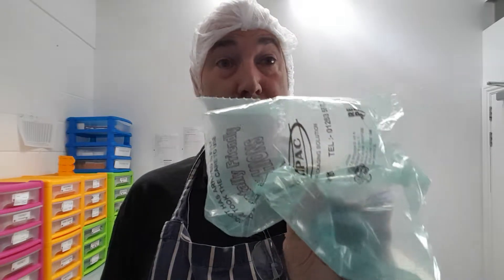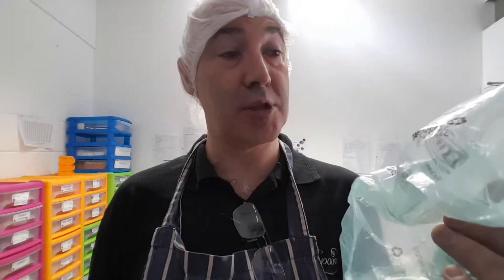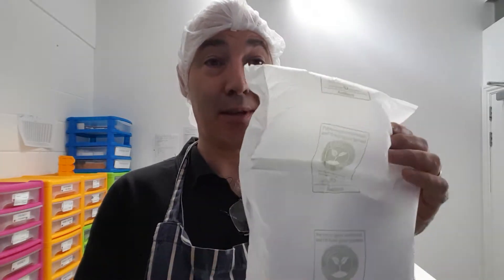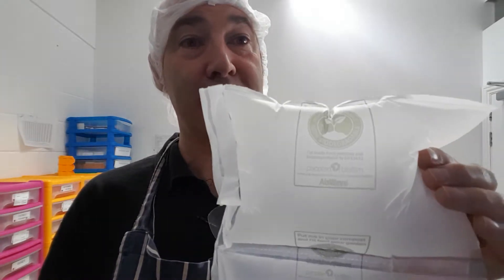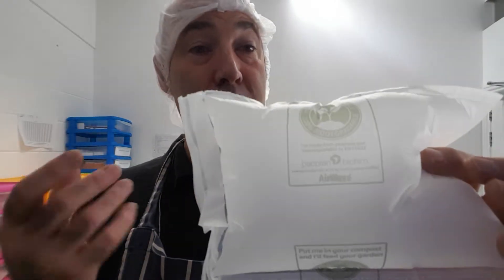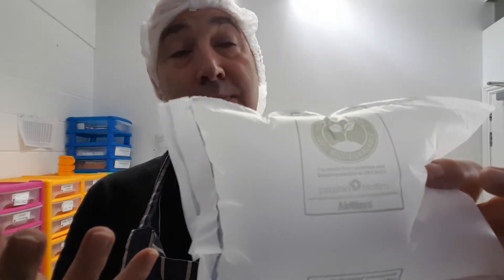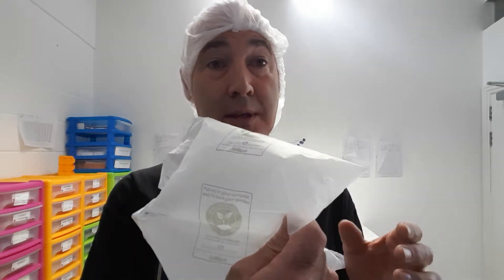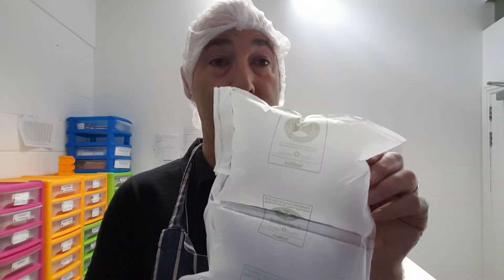Quest for Plastic free Packaging - potato peelings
Our quest for Plastic free Packaging has turned up an unusual solution made from potato peelings